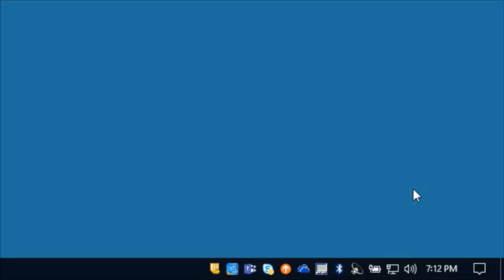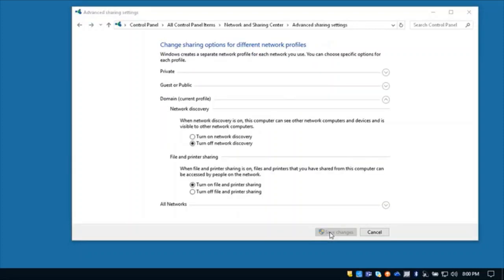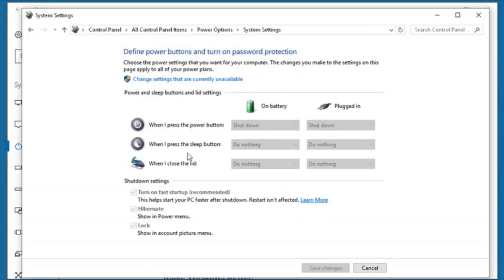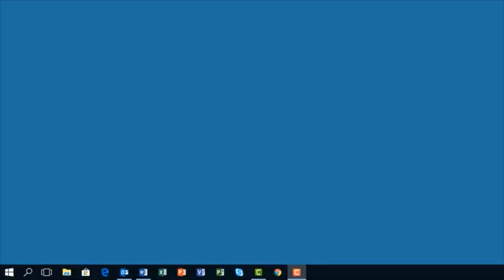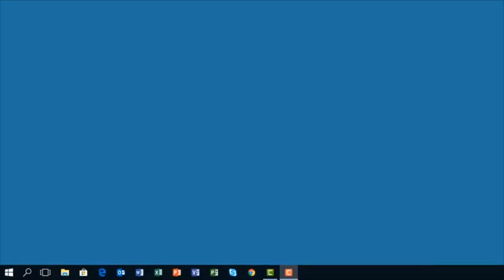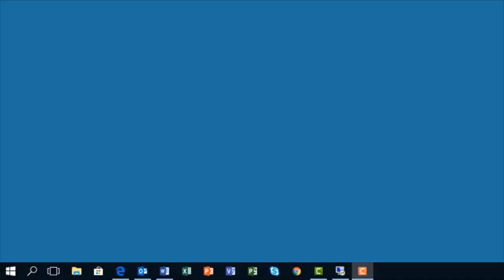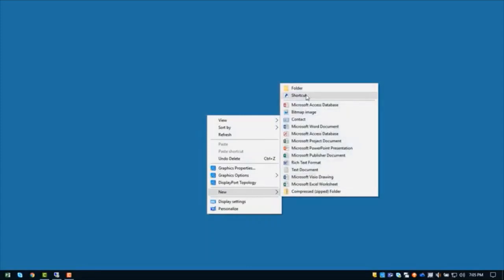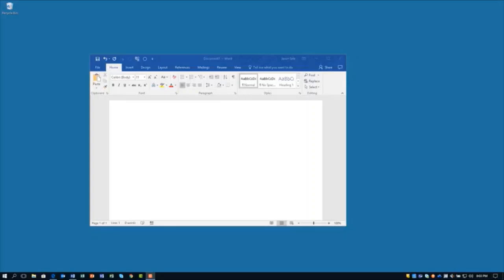Tips and Trick windows 10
Windows 10 mungkin sudah familiar oleh para pengguna windows, tetapi yang sudah familiar pun banyak yang belum tau beberapa fitur menarik di windows 10.

cekidot this video ..
semoga bermanfaat dan dapat membantu penggunaan windows anda

Thanks